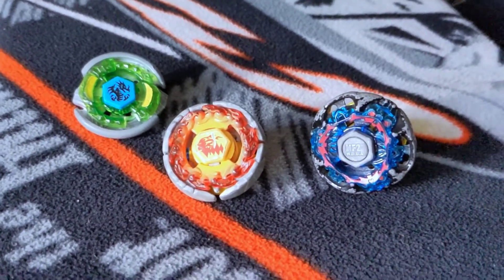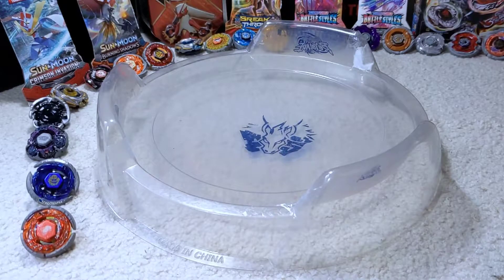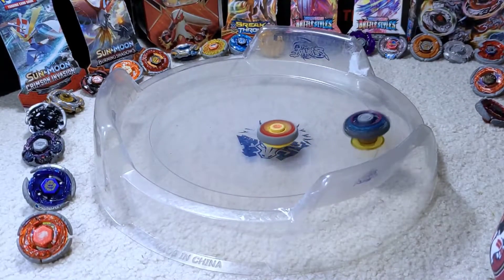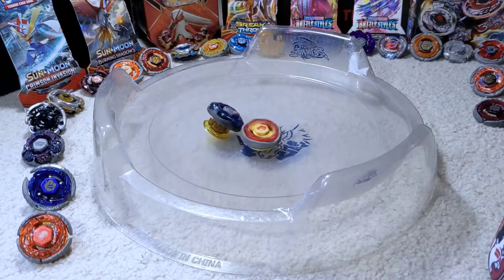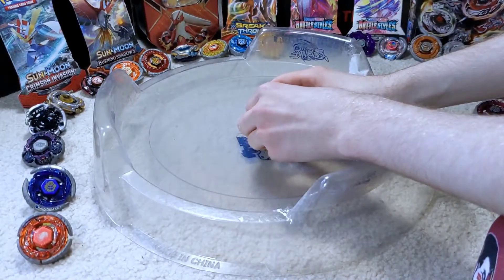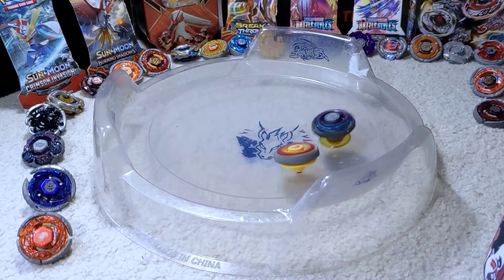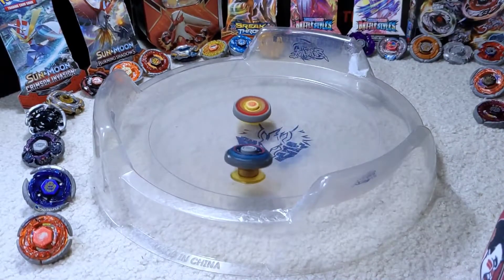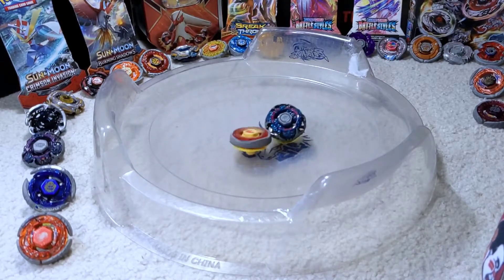LFCBT10 Semi Finals: RyuKen&Acelevis vs The Fallen One | Metal Fight Beyblade メタルファイトベイブレード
Finals and Shoutouts tomorrow.